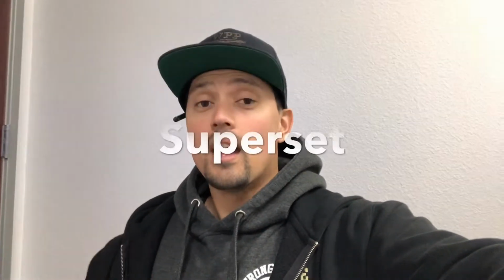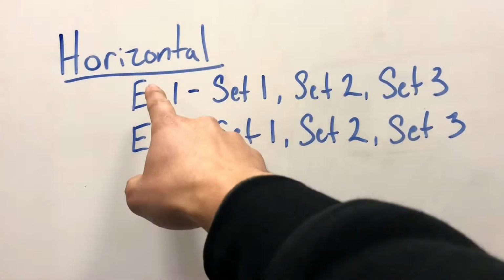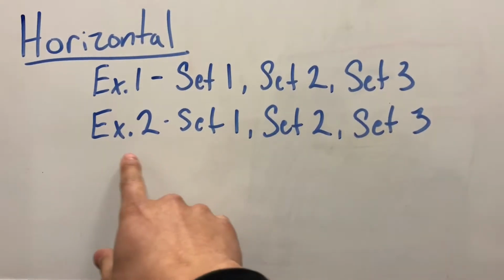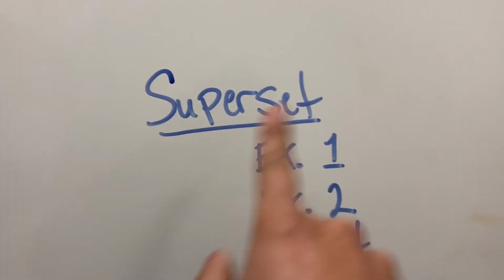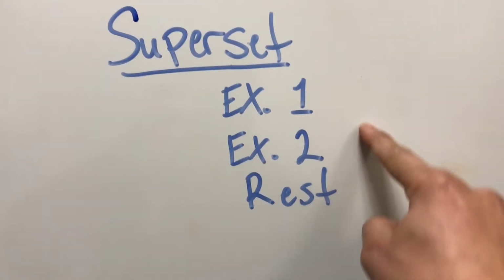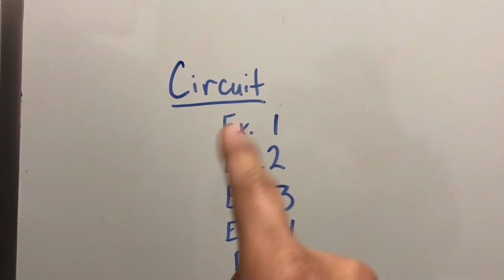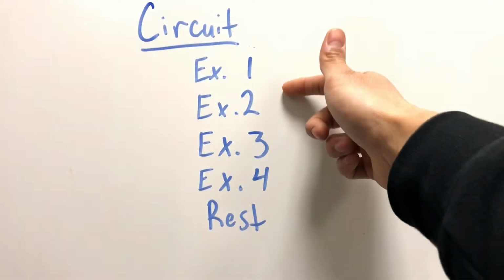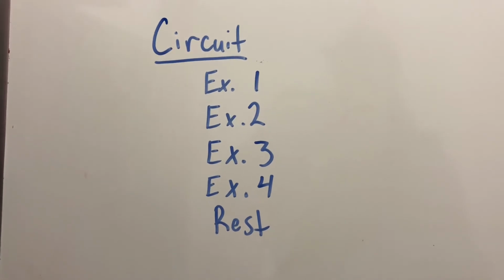Pro Tip Tuesday: Superset Vs Circuit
Here’s an explanation of Horizontal Sets, Supersets, and Circuits.